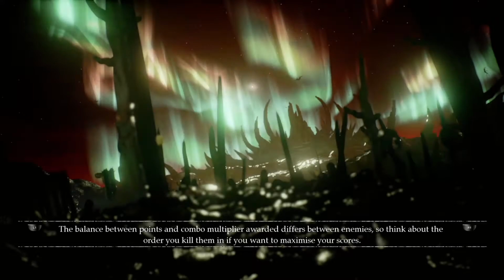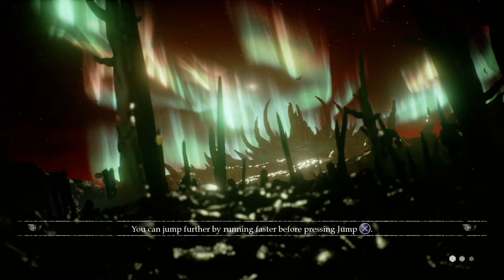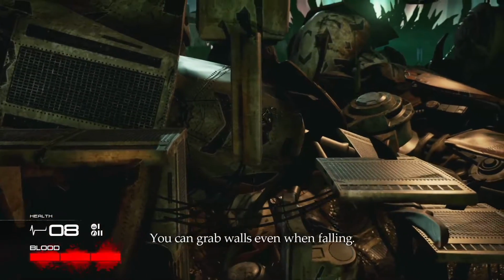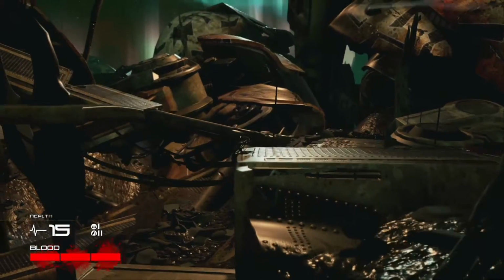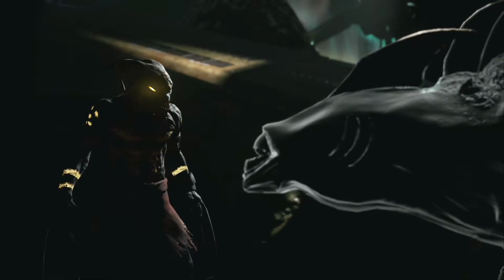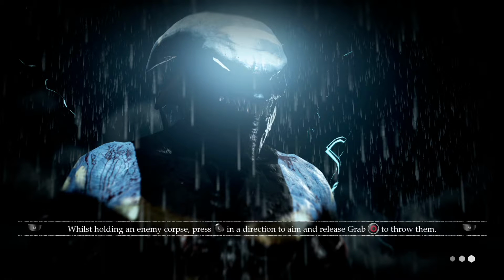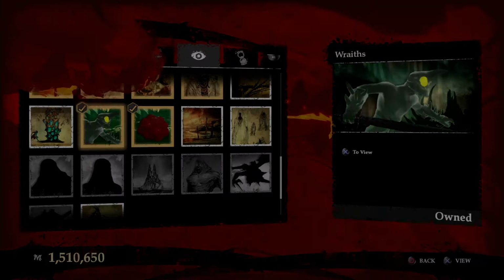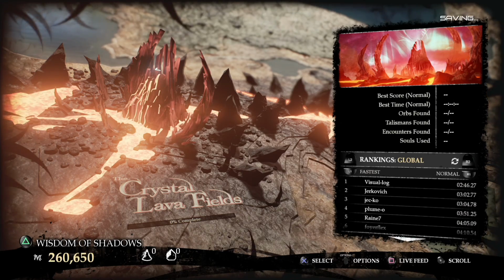Shadow of the Beast PS4 | Walkthrough Part 6: Graveyard of the Fallen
Shadow of the Beast PS4 Complete Walkthrough with Globku from Magical Noob. I wouldn't call this a remake, more of a tribute to the original 1989 Amiga game, now a PS4 exclusive. Enjoy the thing.